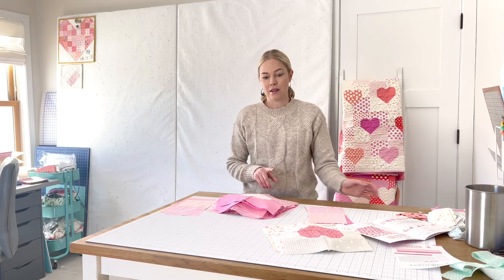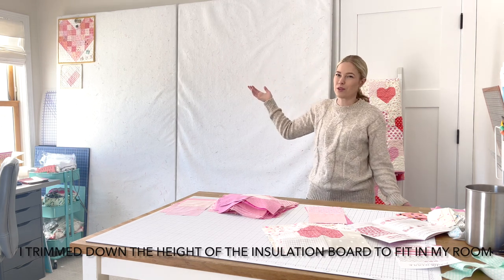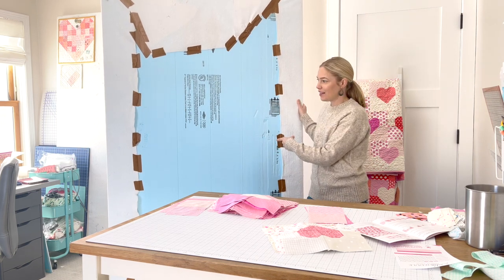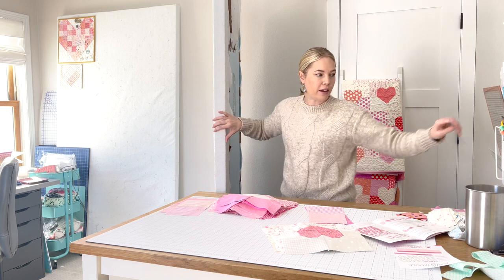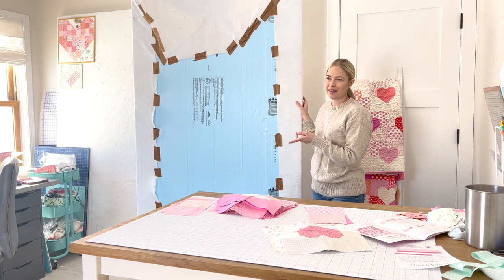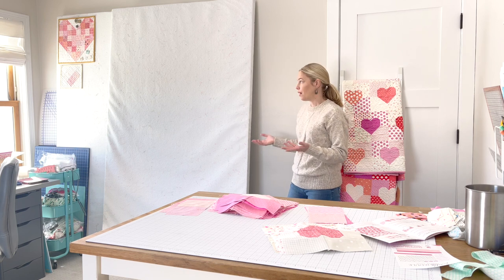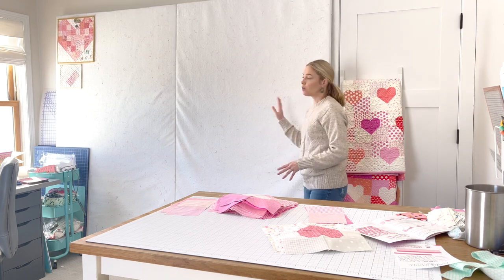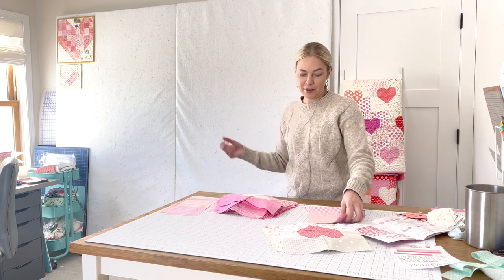DIY QUILTING DESIGN BOARD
How to make a portable quilting design wall using insulation foam board and cotton batting.

Supplies:
2" thick Insulation foam board
White paint
White cotton batting
Kraft tape